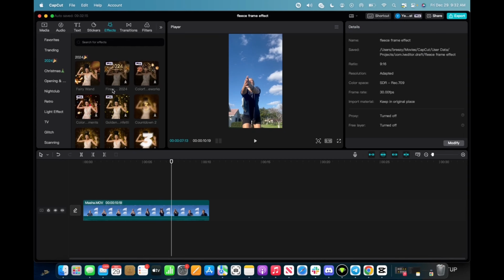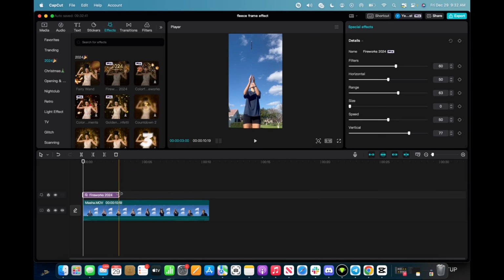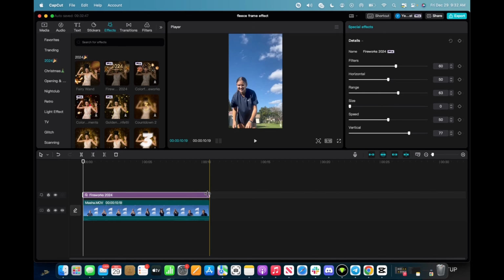Fireworks New Years Effect In CapCut